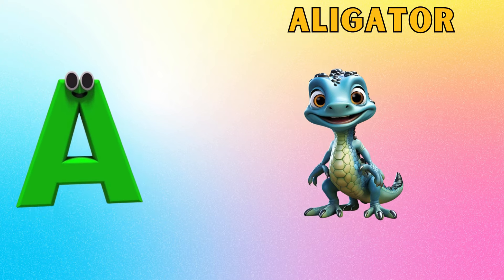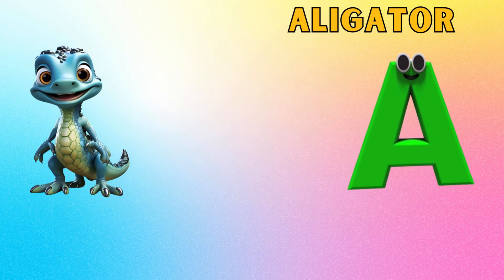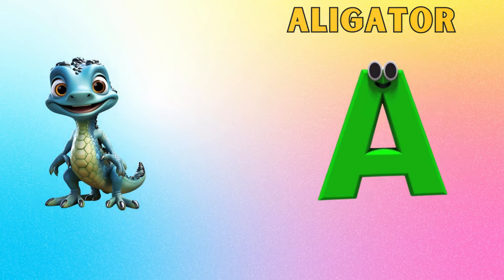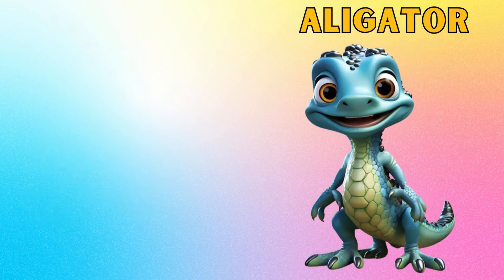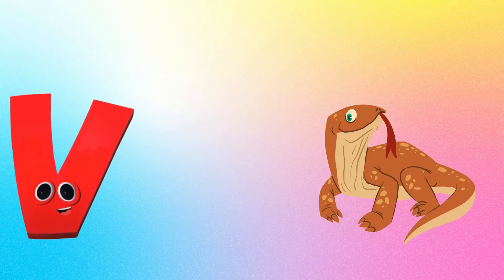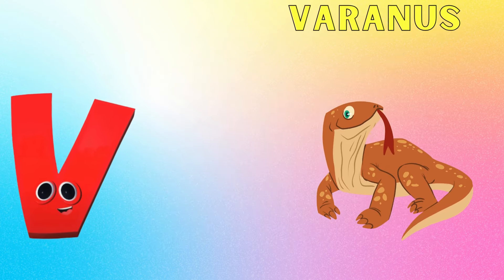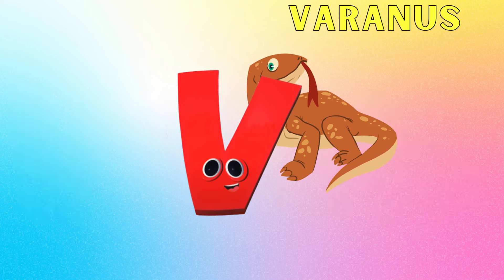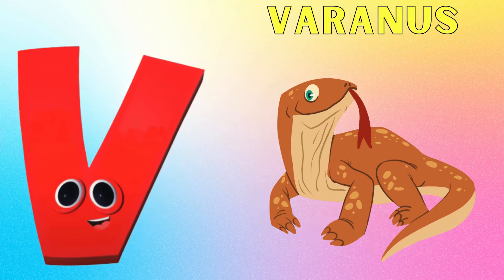Animals ABC Song | Animals Alphabet Song for Kids | Alphabet Letters | Phonics for Kids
ABC Phonics Animals - Lyrics:

A is for Alligator a a Alligator a a Alligator A Alligator
B is for Bear b b Bear b b Bear B Bear
D is for Duck d d Duck d d Duck D Duck

F is for Flamingo f f Flamingo f f Flamingo F Flamingo
H is for Horse h h Horse h h Horse H Horse
I is for Iguana i i Iguana i i Iguana I Iguana
J is for Jellyfish j j Jellyfish j j Jellyfish J Jellyfish

M is for Mouse m m Mouse m m Mouse M Mouse
N is for Newt n n Newt n n Newt N Newt
O is for Ostrich o o Ostrich o o Ostrich O Ostrich

P is for Pig p p Pig p p Pig P Pig
Q is for Quail q q Quail q q Quail Q Quail
R is for Rhino r r Rhino r r Rhino R Rhino
S is for Snake s s Snake s s Snake S Snake
T is for Tiger t t Tiger t t Tiger T Tiger

U is for Unicorn u u Unicorn u u Unicorn U Unicorn
V is for Varanus v v Varanus v v Varanus V Varanus
W is for Whale w w Whale w w Whale W Whale
X is for X-Ray Fish x x X-Ray Fish x x X-Ray Fish X X-Ray Fish
Y is for Yak y y Yak y y Yak Y Yak
Z is for Zebra z z Zebra z z Zebra Z Zebra